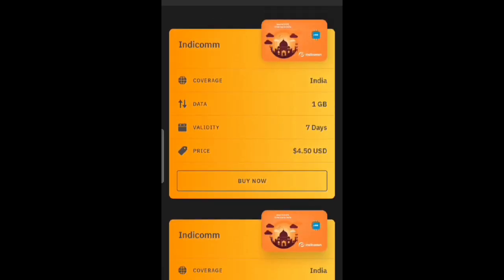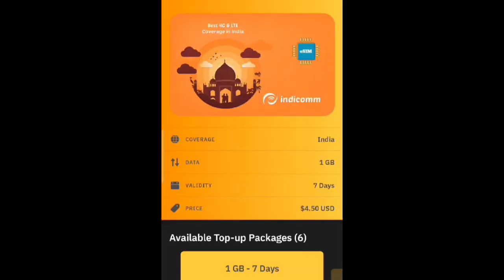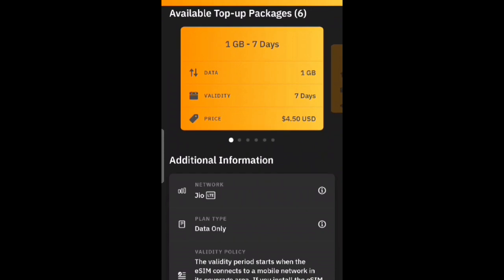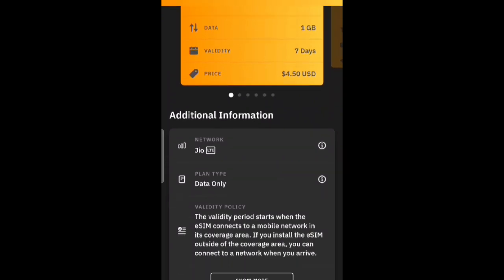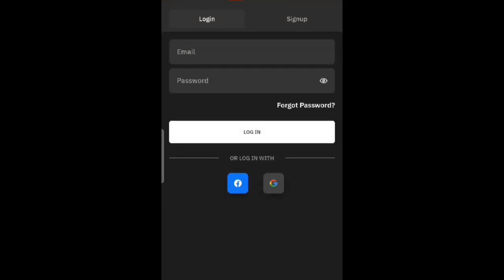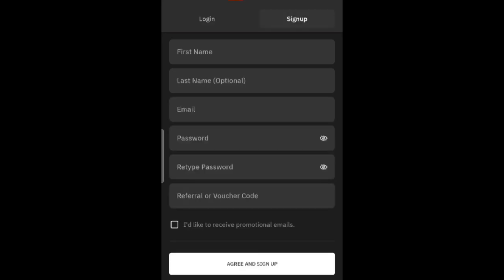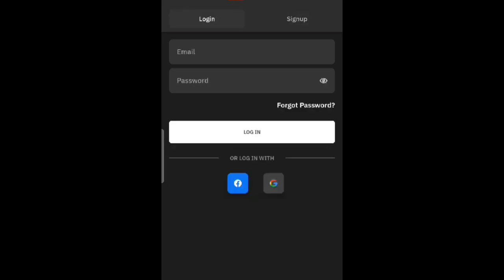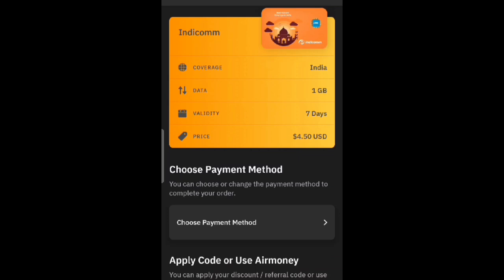How To Configure And Use Airalo eSim App Step By Step Full Information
In this video, we provide a comprehensive guide on how to configure and use the Airalo eSim app.

In this video, you'll learn:
1. How to download and install the Airalo eSim app
2. Setting up your Airalo account
3. Selecting and purchasing an eSim plan

Share your experiences and any questions in the comments below!